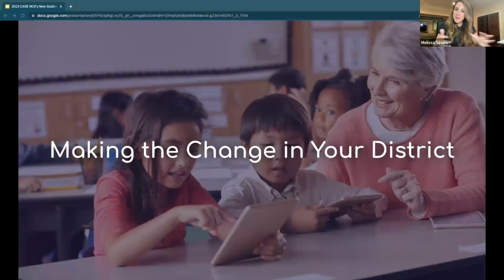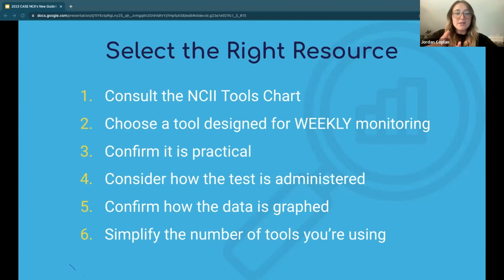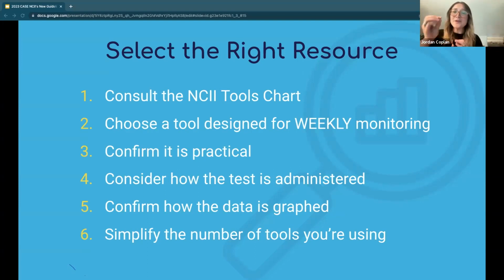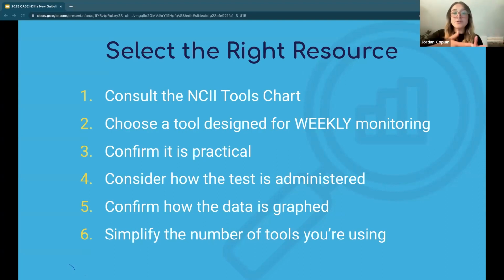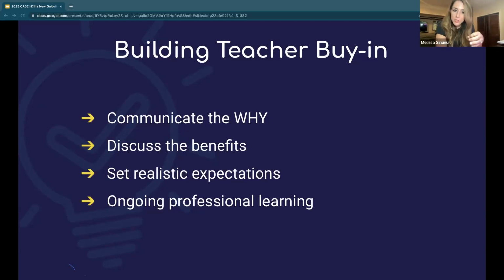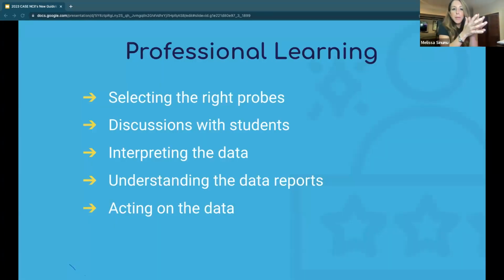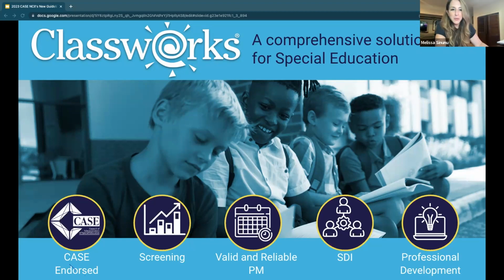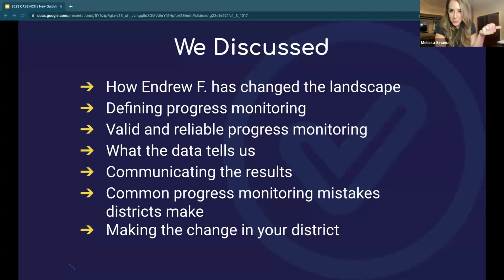Progress Monitoring: NCII's New Guidelines for Measuring Growth on IEPs - Part 6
In this webinar, we will discuss with CASE the December 2022 guidelines released by the National Center on Intensive Intervention (NCII) for measuring growth on IEPs.

To learn more about Classworks, chat with us live at classworks.com

CONNECT WITH CLASSWORKS ON SOCIAL